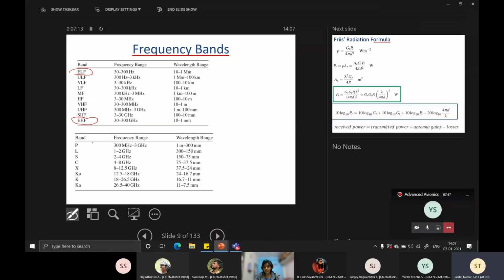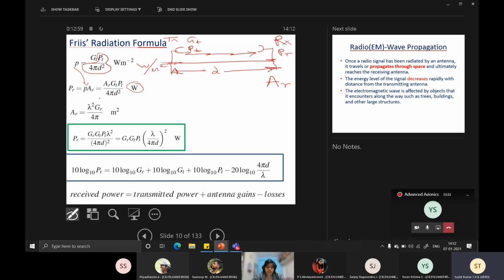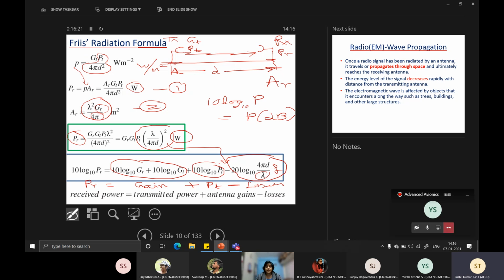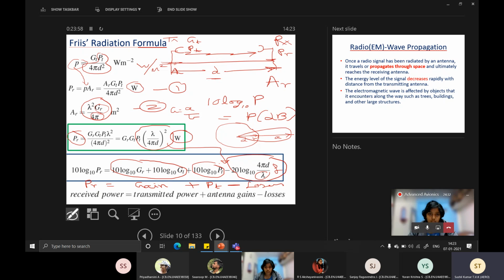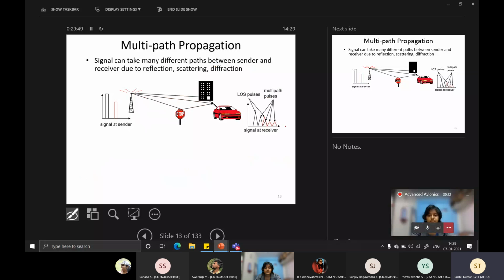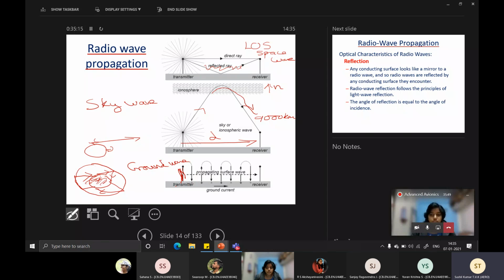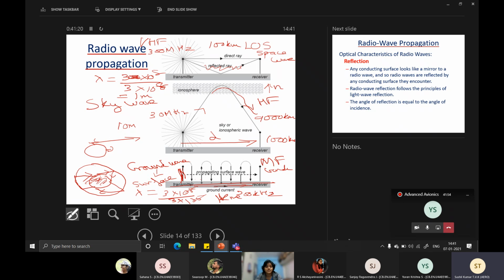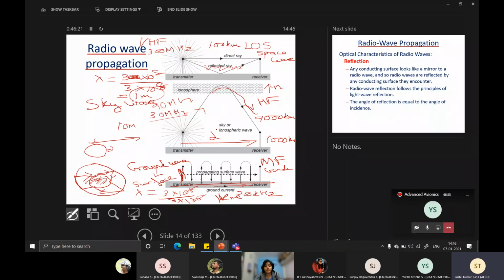AES373 7th Jan